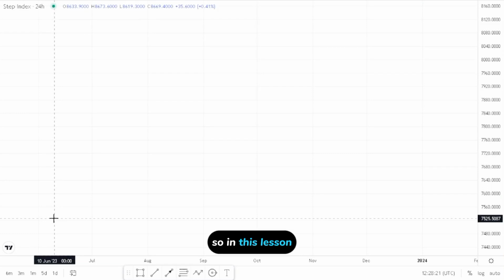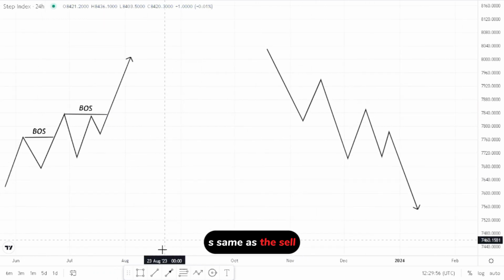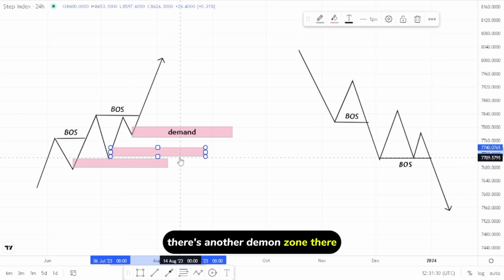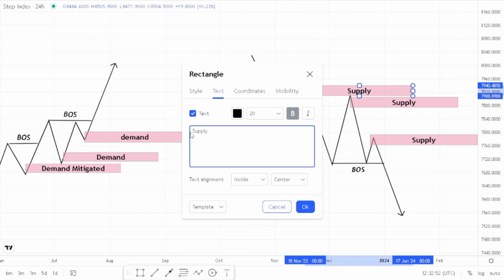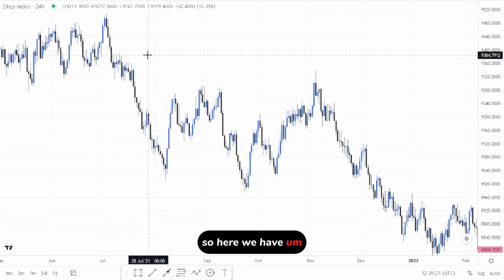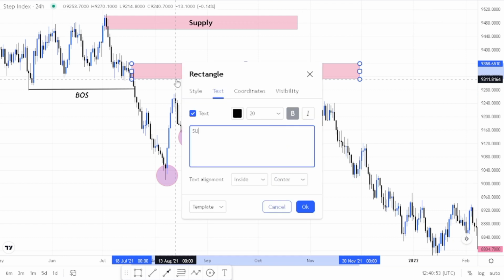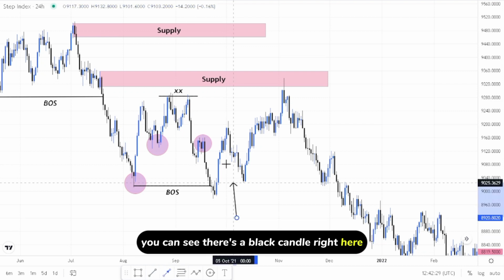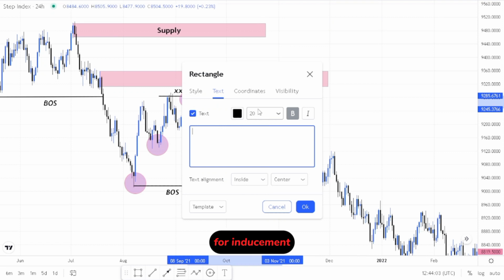The #1 Trap That Stops 99% of Traders from Being Profitable || SMC Trading Synthetics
Join us as we dive into the fascinating world of forex trading, where we explore the hidden tactics used by smart money traders. In this video, we'll decipher the secrets behind inducement traps and false order blocks, shedding light on the techniques employed by SMC Trading. Learn how to navigate the volatility of VIX 75, Boom and Crash markets, and gain a deeper understanding of smart money concepts. Don't miss out on this eye-opening journey that will empower you to make informed trading decisions and increase your chances of success in the forex market.

Trusted Broker : Deriv
Minimum Deposit : $5
Market sessions : Always open , even on weekends

smc trading
vix 75
liquidity
order blocks
deriv synthetics
smc tutorials